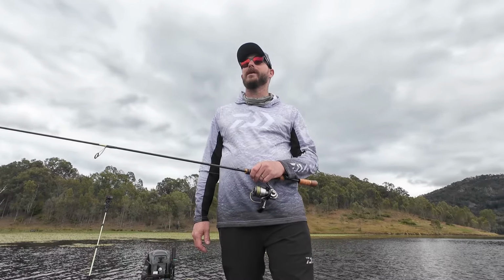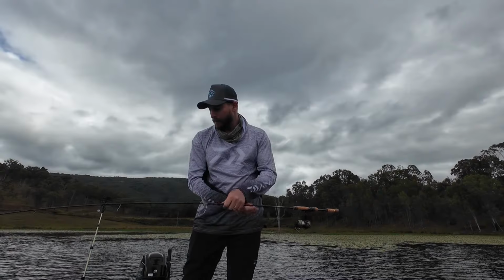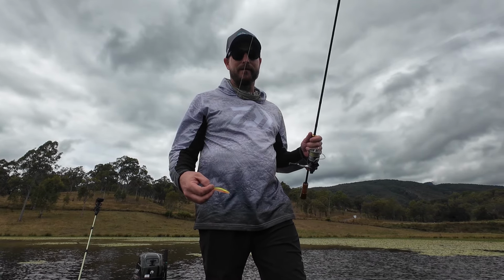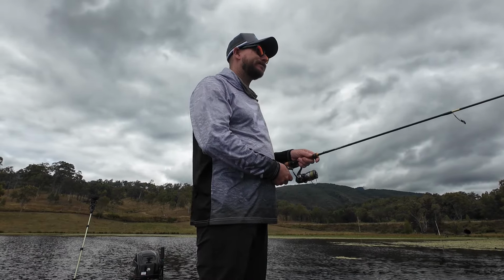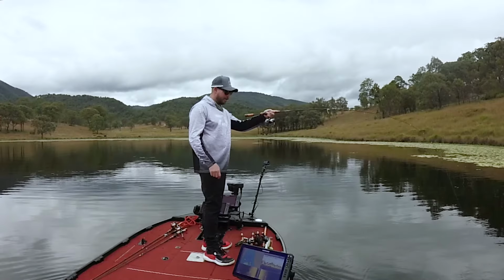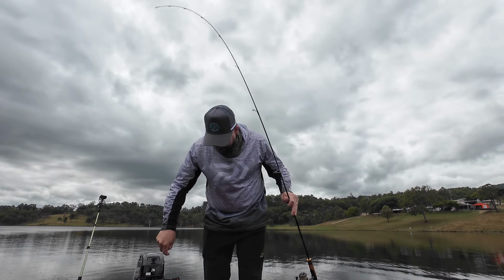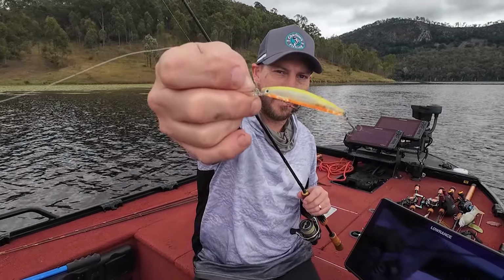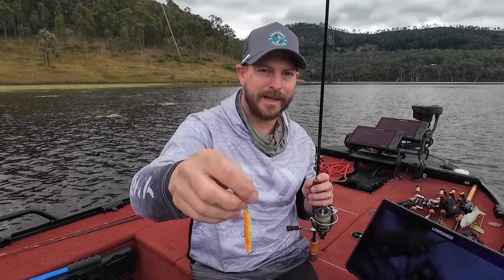Jerkbaiting Australian bass part 2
part 2 of jerkbaiting bass at Maroon dam.